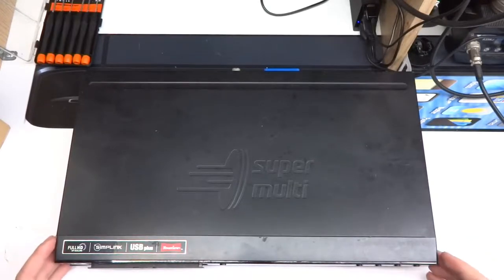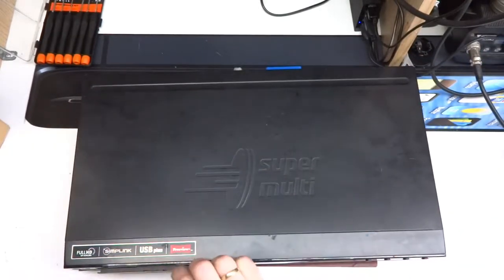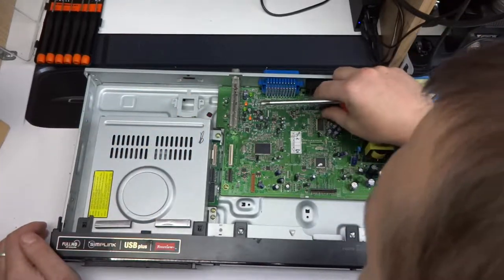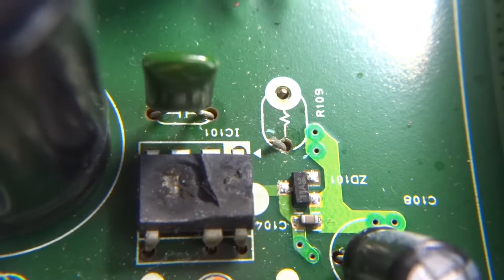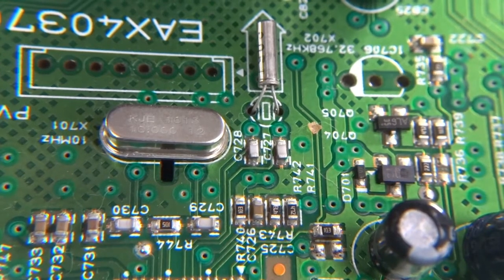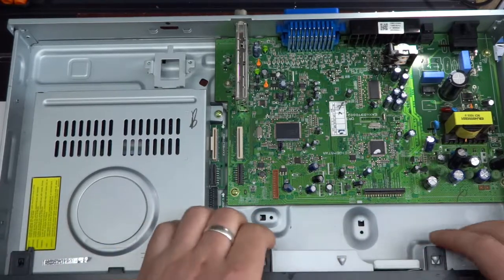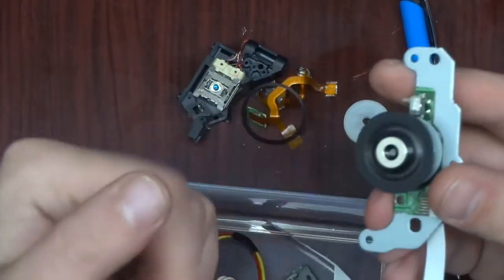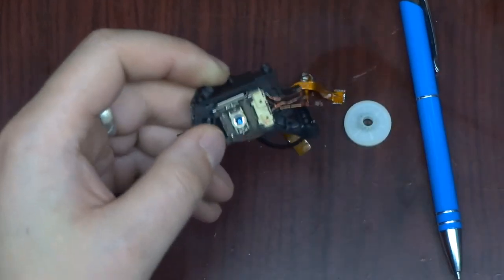LG dvd recorder teardown (one way) - mind the big caps...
Junk item, teardown for lasers and optics mainly. And I get shocked off a capacitor which regained some of its voltage over time.